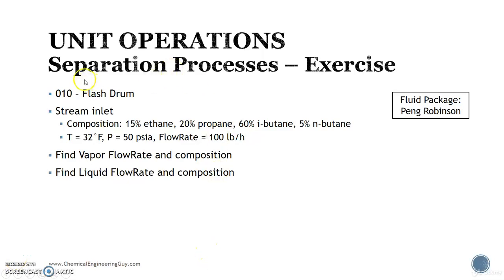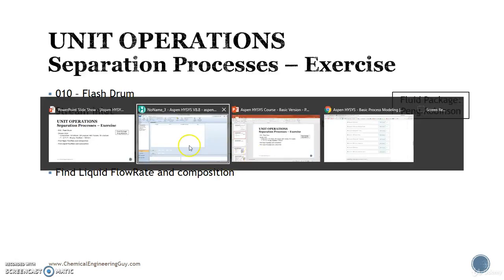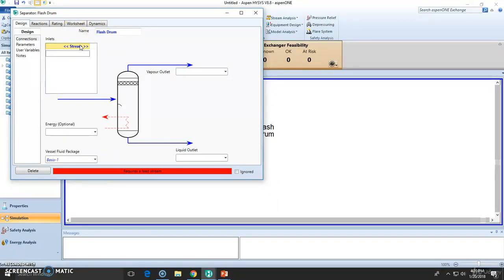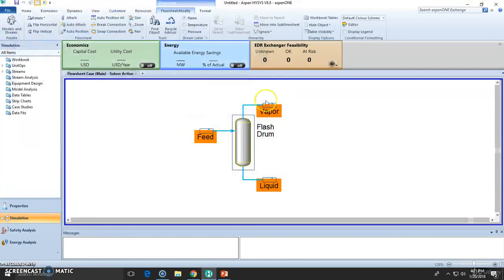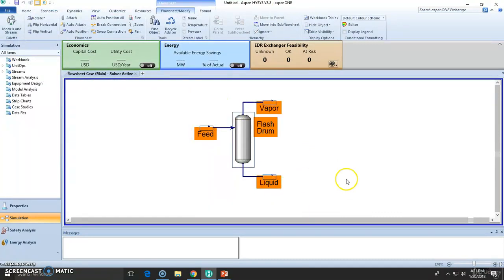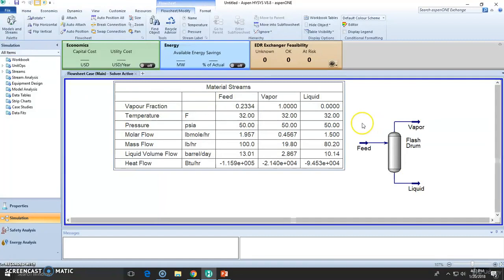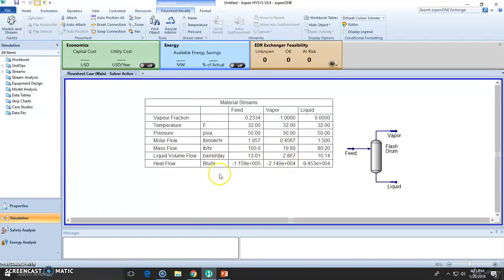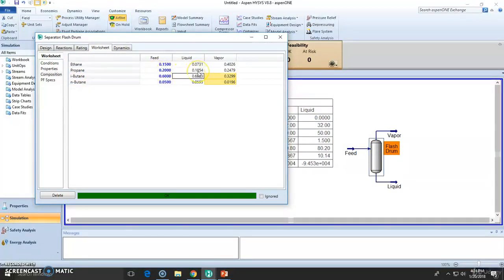Flash Separator in Aspen HYSYS (Lec29)